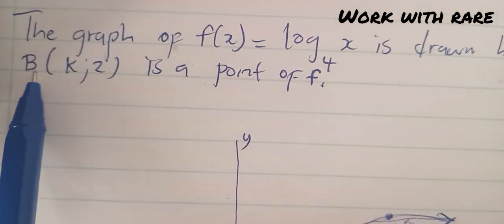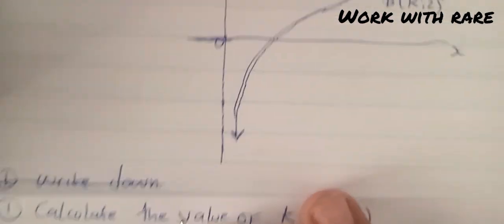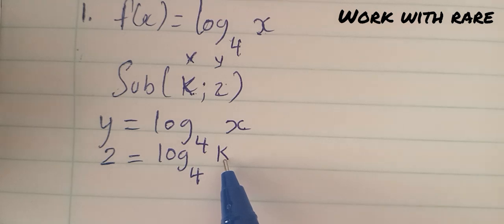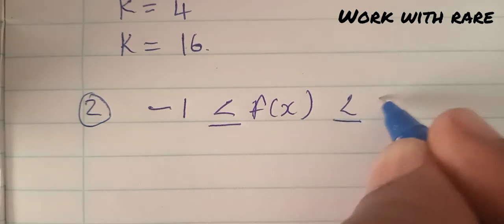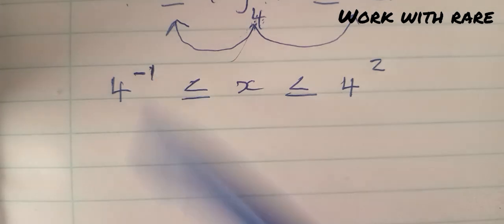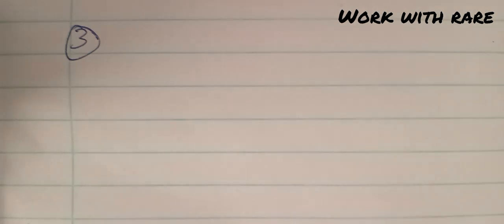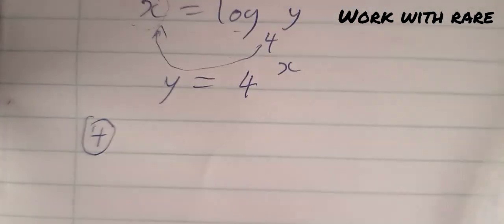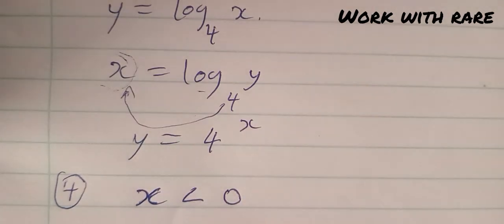Mathematics: Function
Let's work, you will see progress.